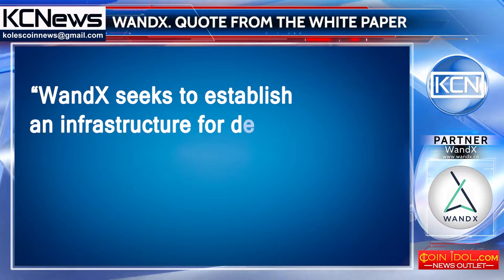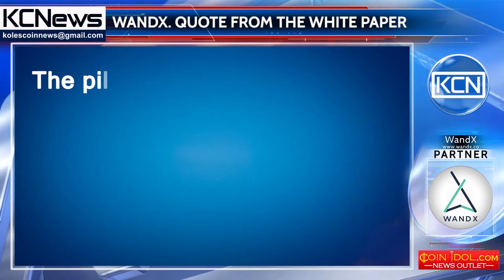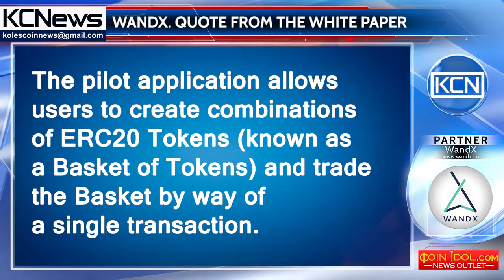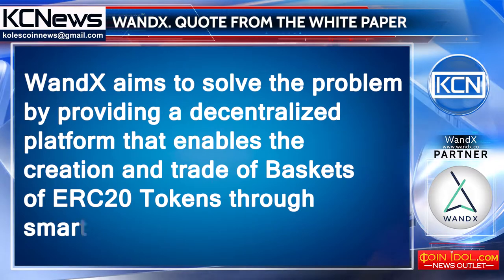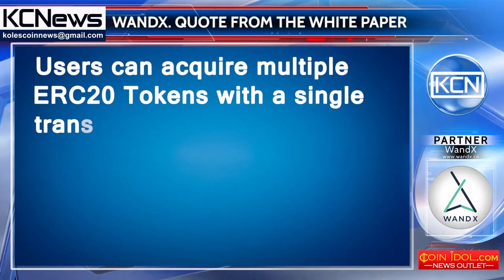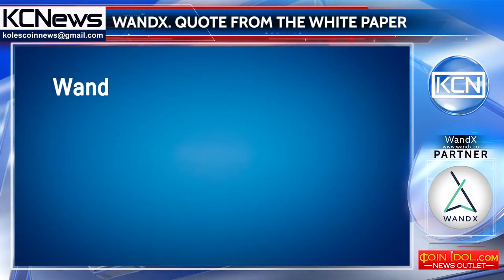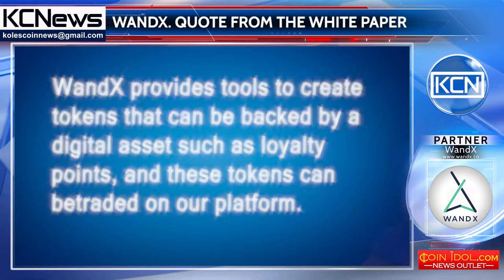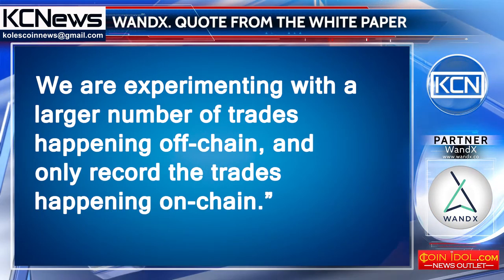Quote from the WandX White Paper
“WandX seeks to establish an infrastructure for decentralized creation and trade of ERC20 Tokens built on the Ethereum blockchain.
The pilot application allows users to create combinations of ERC20 Tokens (known as a Basket of Tokens) and trade the Basket by way of a single transaction.
WandX aims to solve the problem by providing a decentralized platform that enables the creation and trade of Baskets of ERC20 Tokens through smart contracts.
Users can acquire multiple ERC20 Tokens with a single transaction.
Innovative solutions to sell an ERC20 Token or Basket that is borrowed are being developed on WandX.
WandX provides tools to create tokens that can be backed by a digital asset such as loyalty points, and these tokens can be traded on our platform.
We are experimenting with a larger number of trades happening off-chain, and only record the trades happening on-chain.”